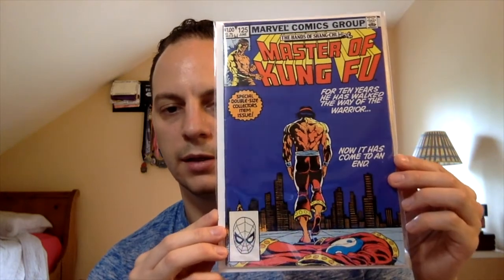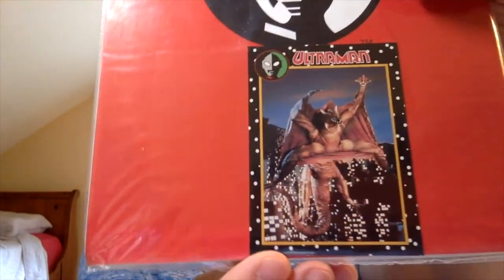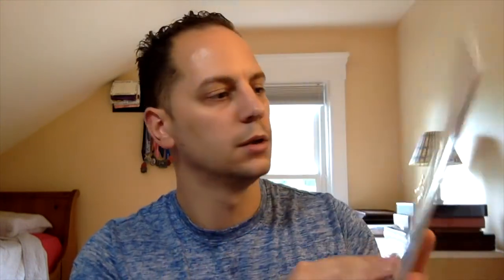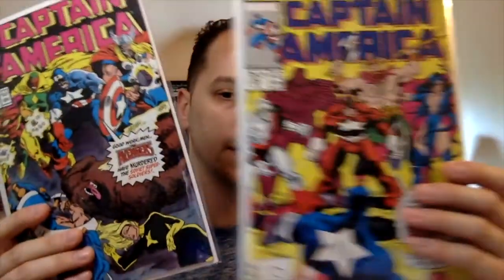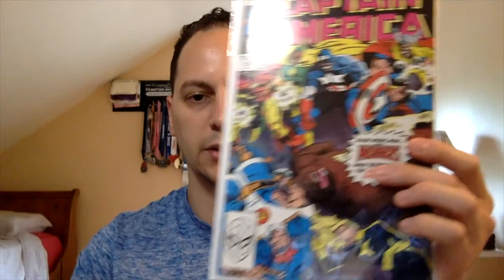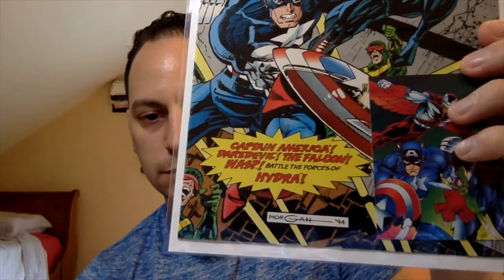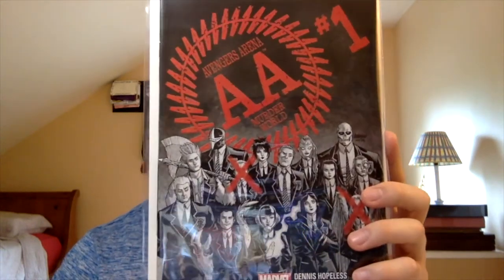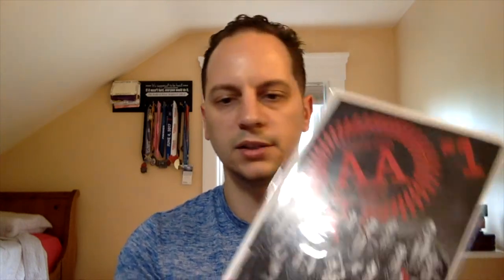GET THESE SPEC BOOKS FOR $5 OR LESS